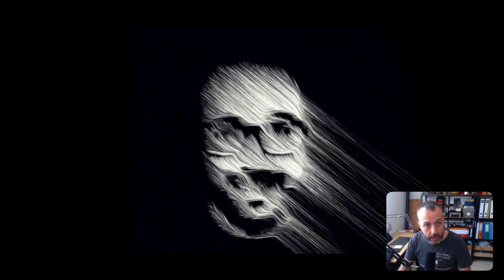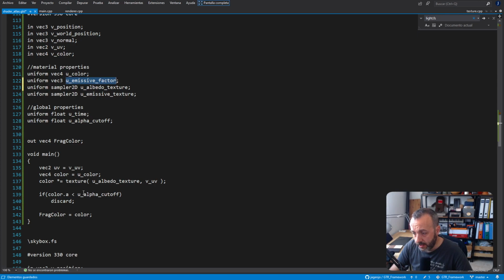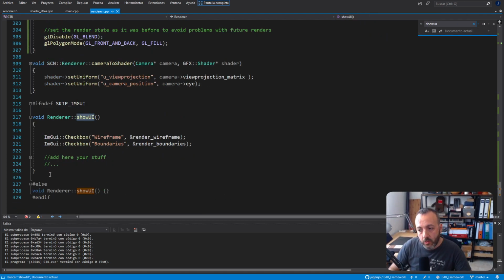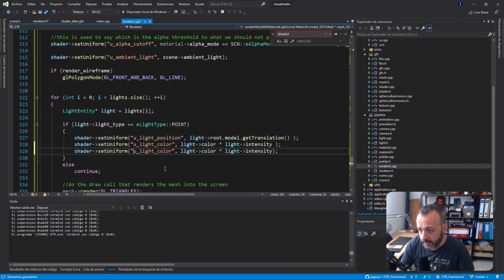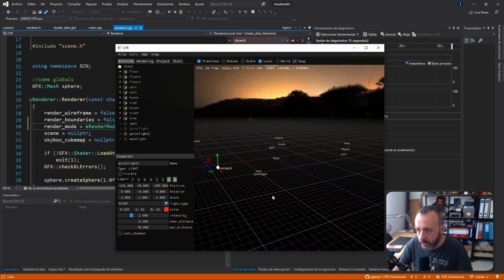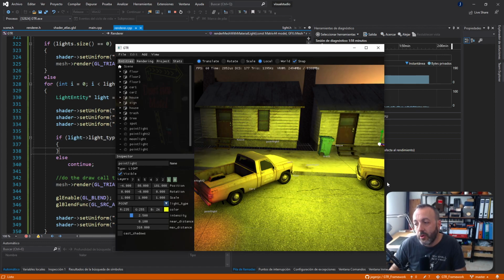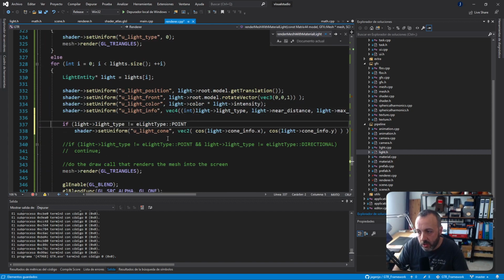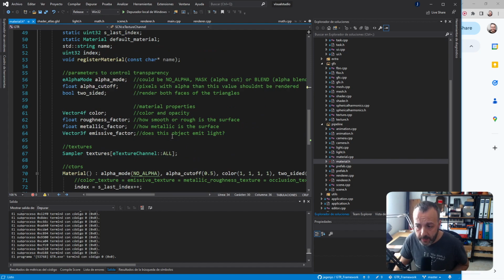GTR 2023: Coding Phong Illumination in GLSL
In this class we add some basic phong illumination to our engine using GLSL.